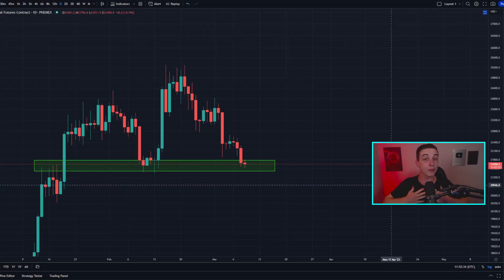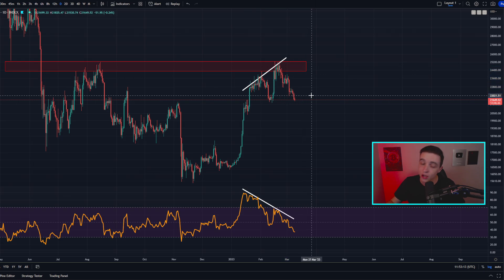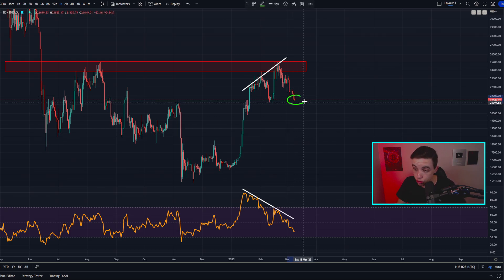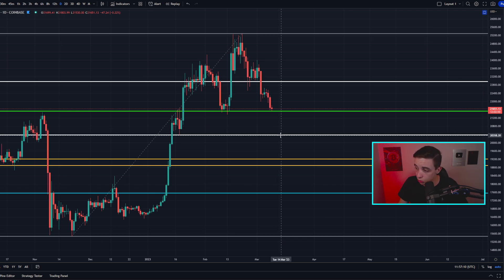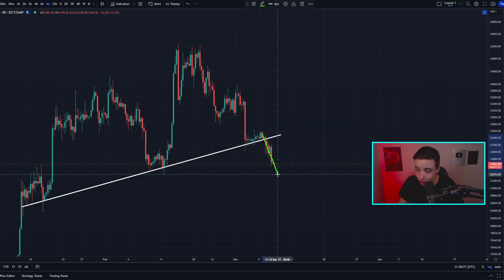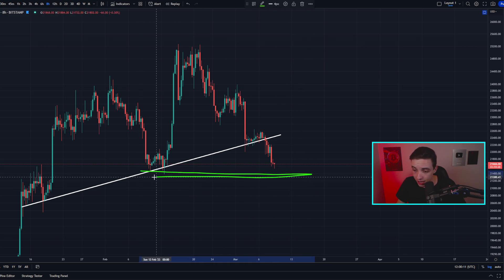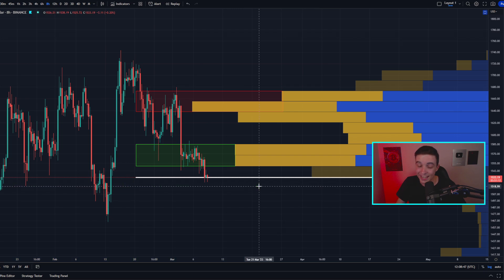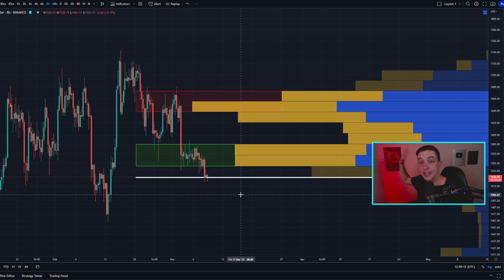Crypto CRASH Starting SOON (Warning)!! Bitcoin News Today & Ethereum Price Prediction (BTC & ETH)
Welcome back to the Crypto World! In this video I reveal my next Ethereum Price Prediction and Bitcoin Price Prediction!

Get up to *$30,000 Bonus!*

Timestamps:
Important Bitcoin Analysis! 0:00
Ethereum Technical Analysis! 4:08

- Crypto World -